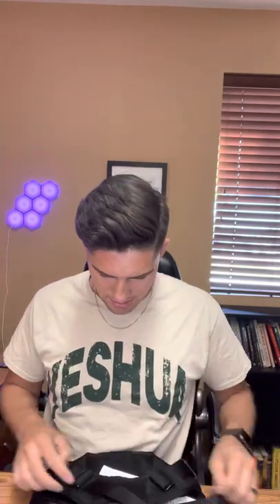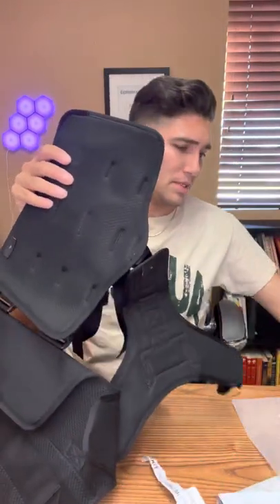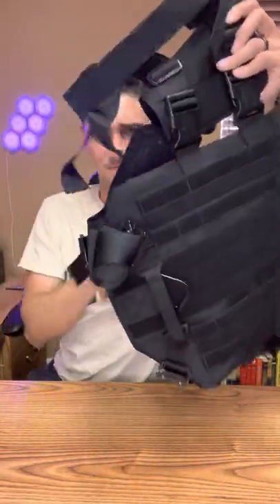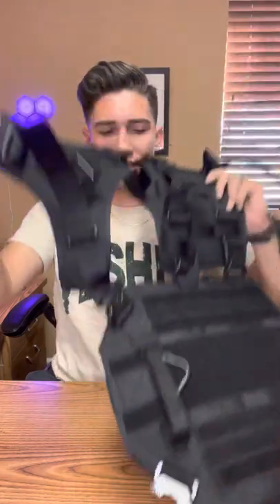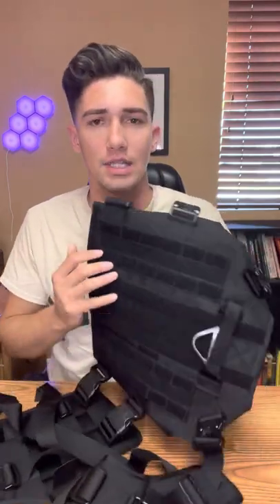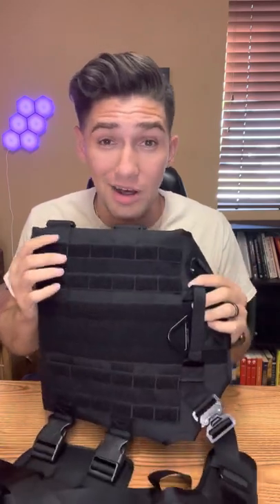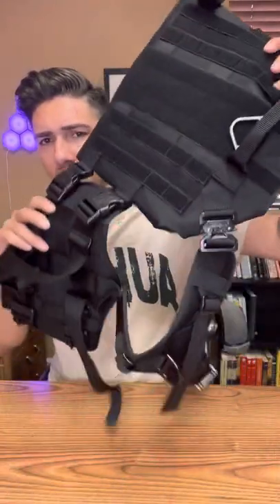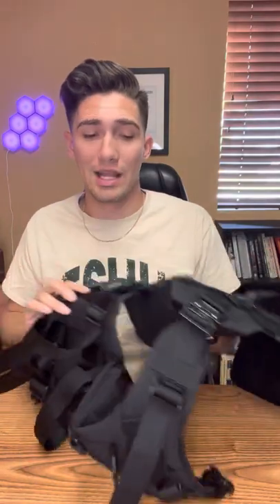ICEFANG Tactical Dog Harness.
My first impressions straight from the Amazon package of Icefang’s 6x buckle tactical harness.

This is not sponsored just my raw first impressions of the quality, build, and feel of the harness.

If you enjoy the video lmk and I’ll put a new video up so you can see it in action!